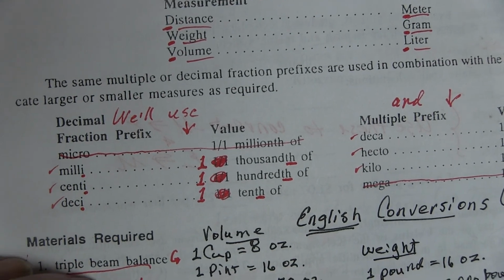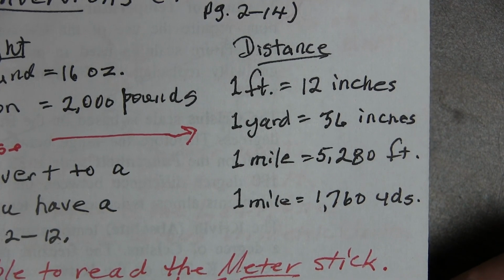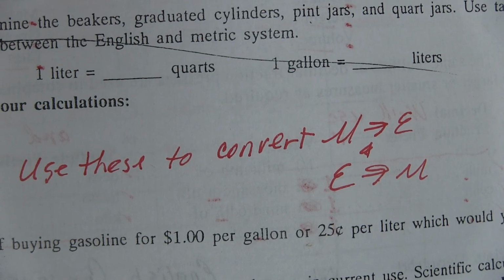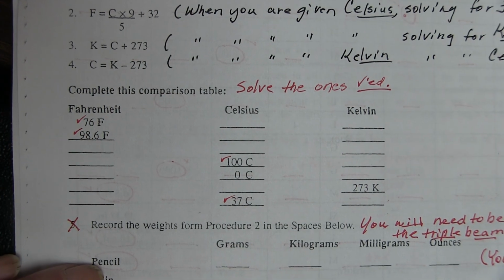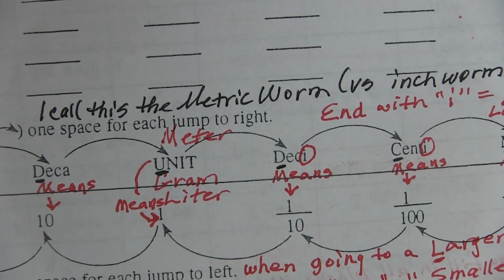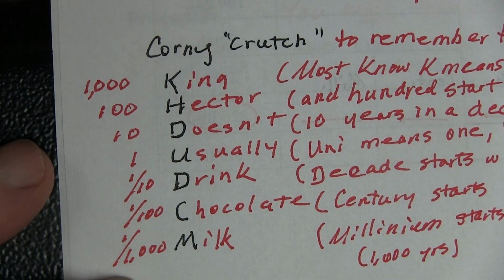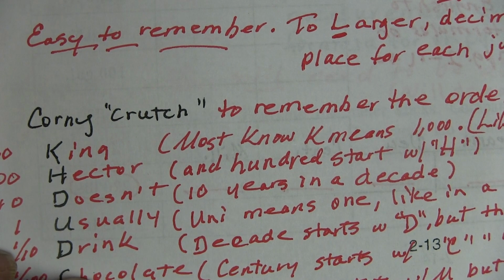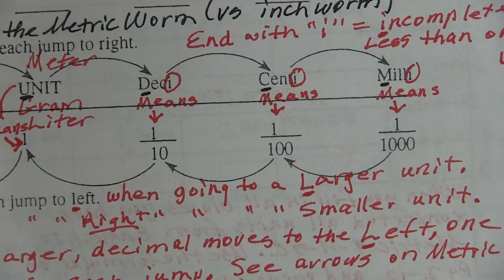Ex 2 G Metric System I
Instructions and procedures to complete for Ex. 2-G THE METRIC SYSTEM